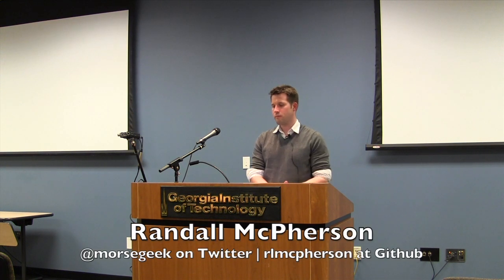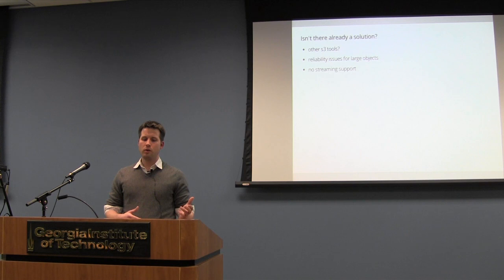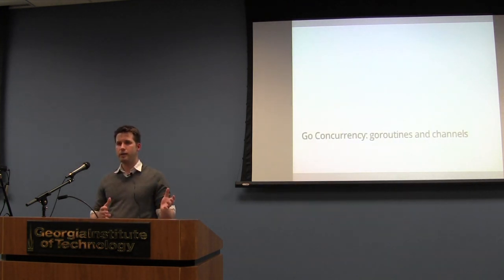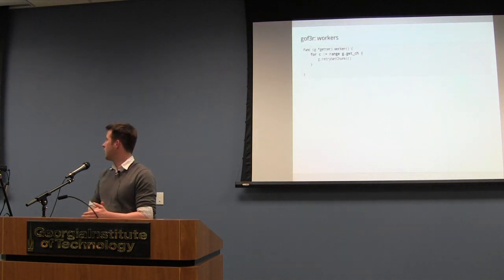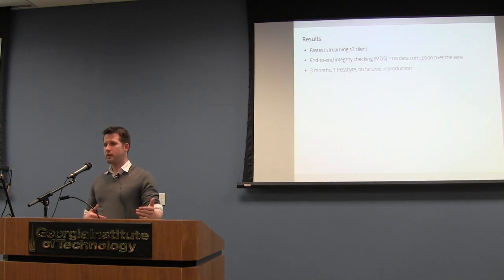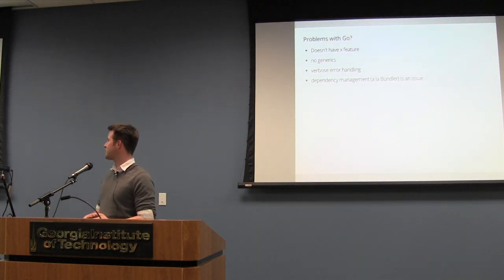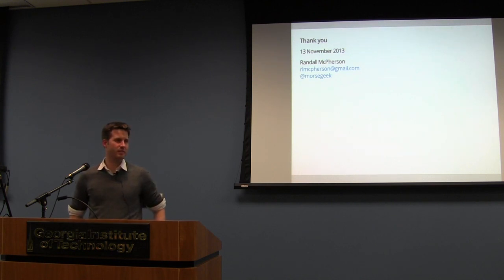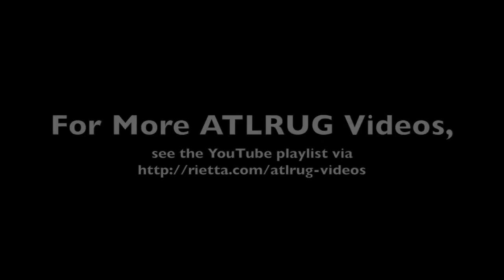Solving a Highly Concurrent Problem in Go - Randall McPherson - Atlanta Ruby Users' Group 2013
This presentation about using the Go programming language to solve a highly concurrent problem was presented by Randall McPherson at the November 2013 meeting of the ATLRUG.

Randall works for CodeGuard, which provides an excellent backup solution that protects website owners from a wide variety of disasters.